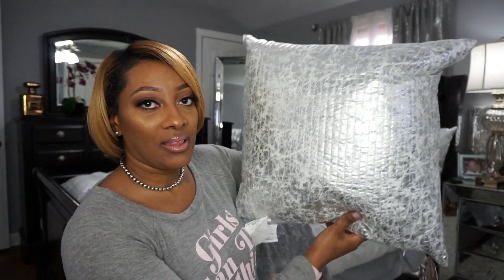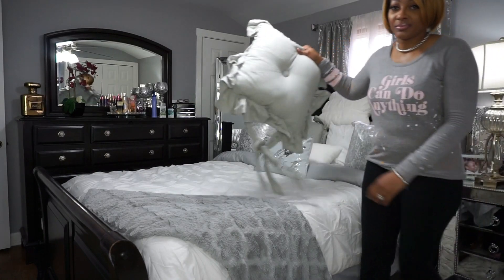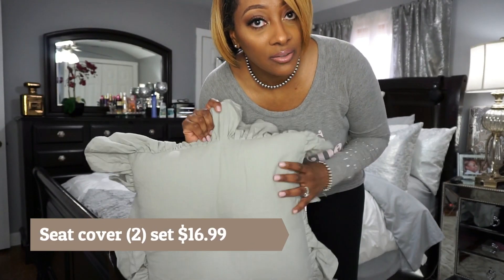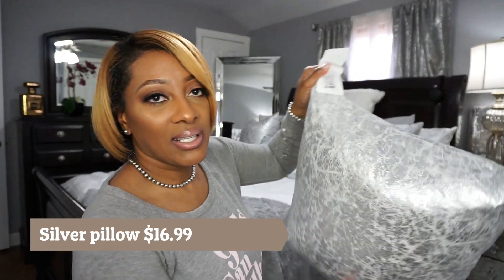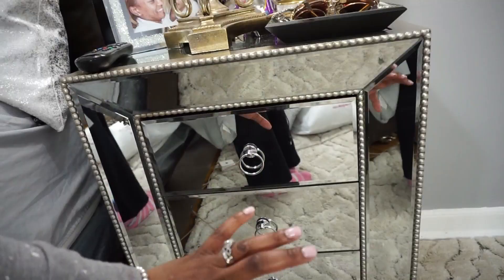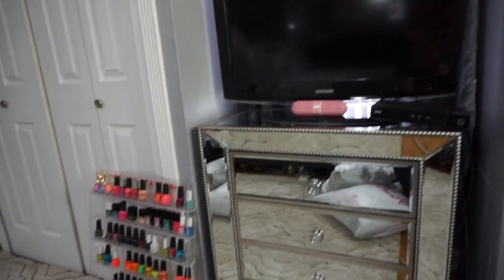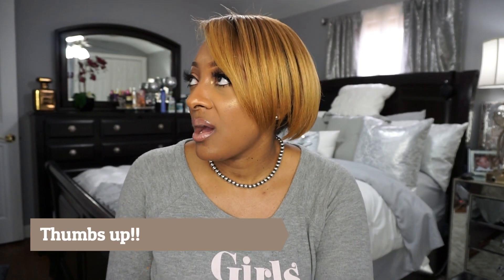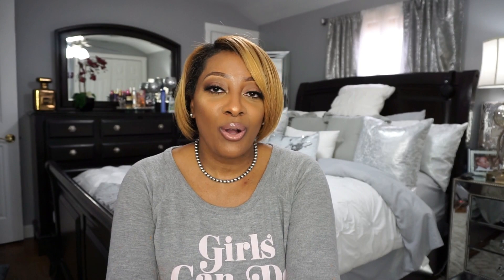MINI HOMEGOODS HAUL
I'm back with another HomeGoods haul!! I picked up a few things and thought I'd share them with you. Love ya!!